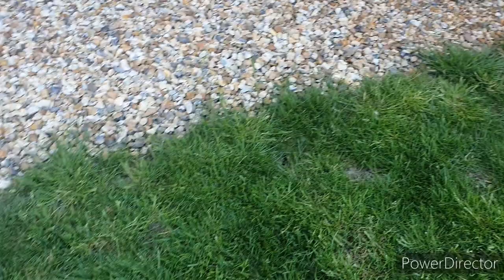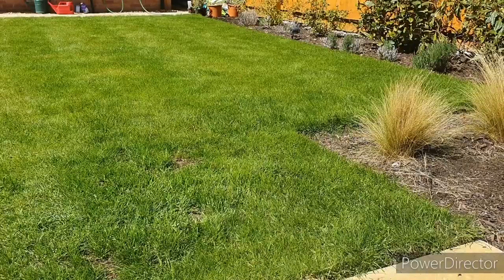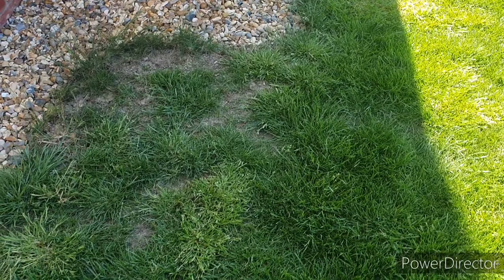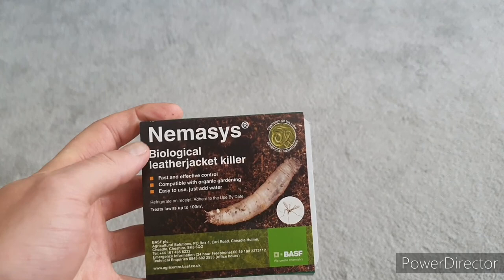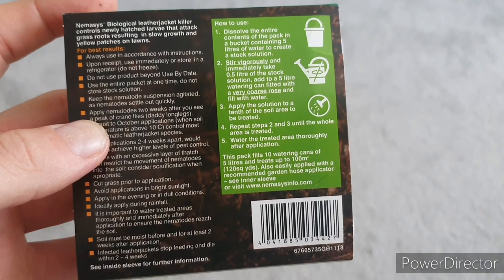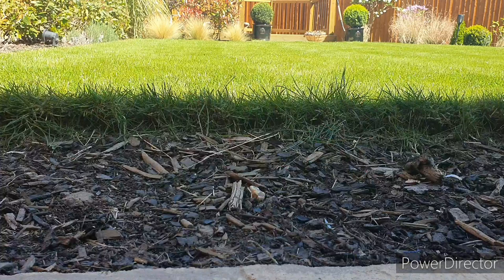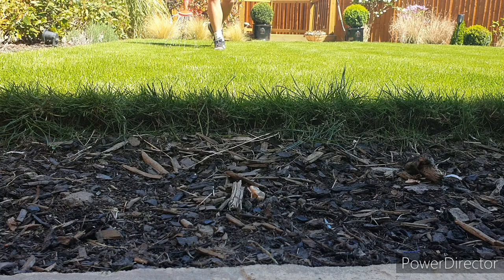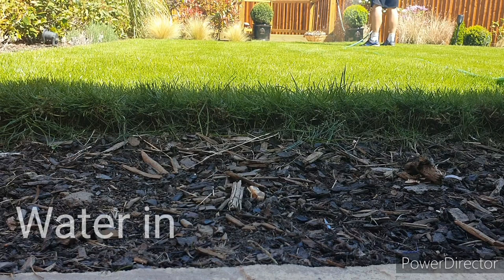Kill Lawn Leather Jackets and Chafer Grubs Nemasys Nematodes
Part 3 UK Spring Lawncare, Control grubs, leather jackets and chafer grubs with this UK spring Lawncare plan.